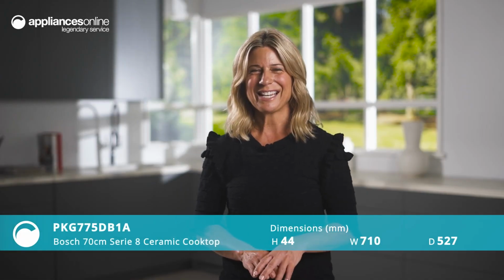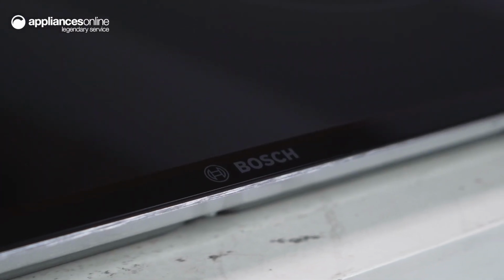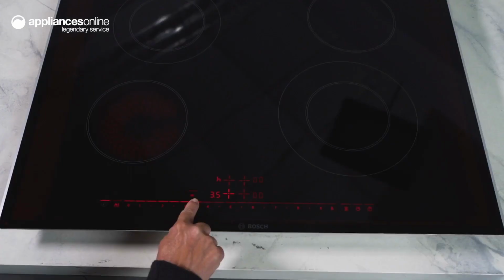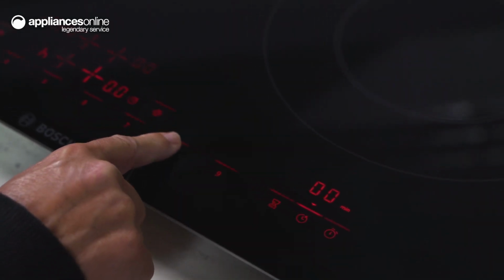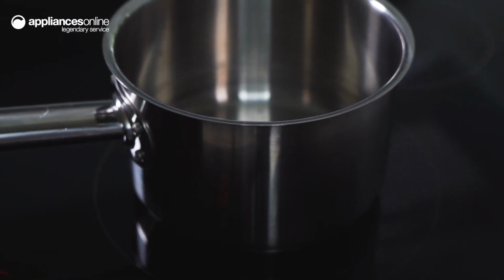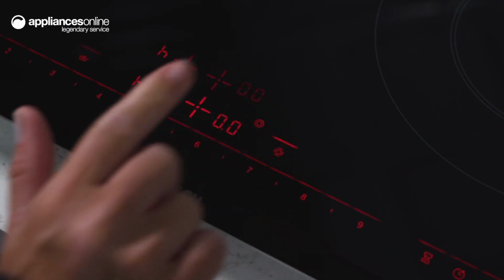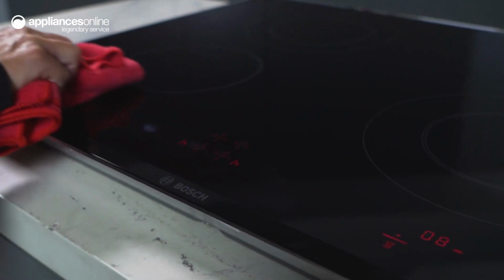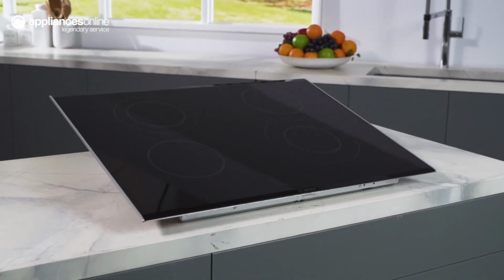Product Review: Bosch 70cm Serie 8 Ceramic Cooktop PKG775DB1A